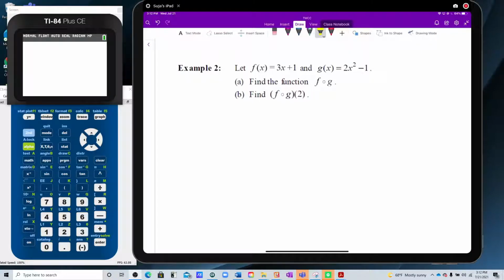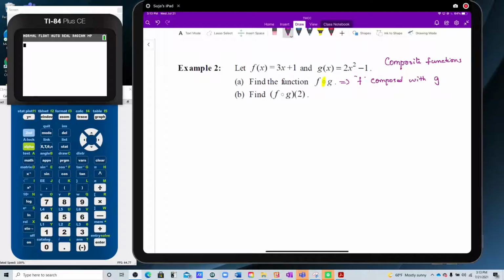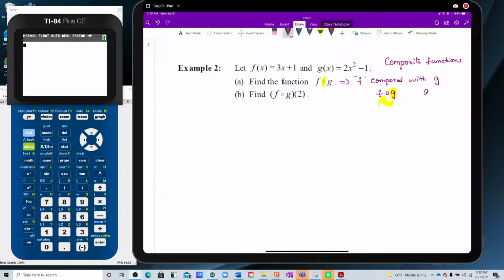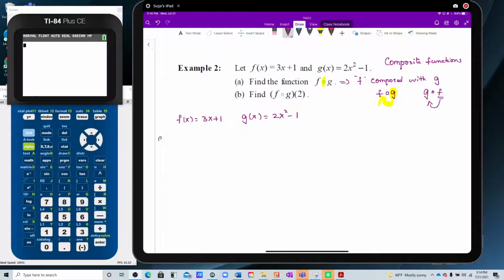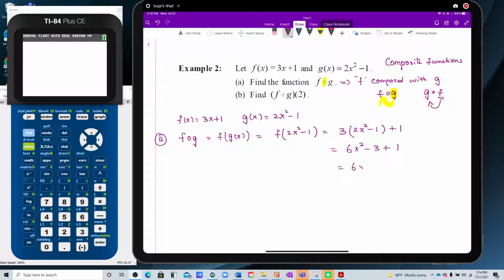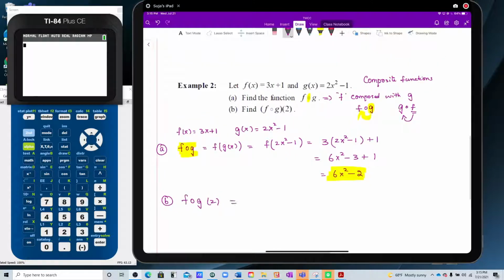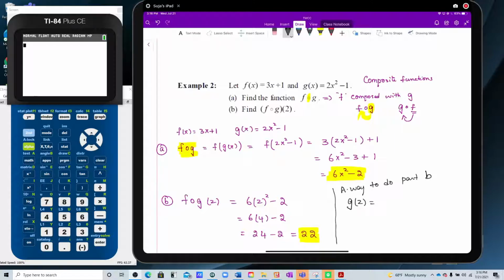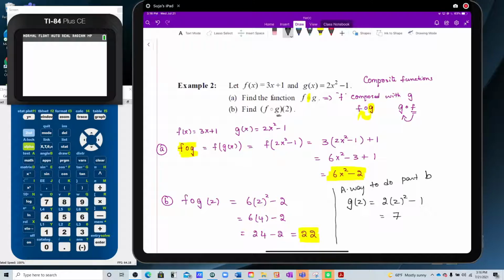Composite functions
To find composite functions and to Evaluate them.